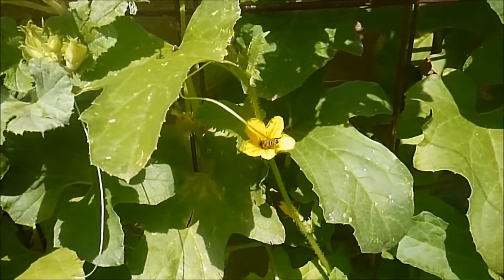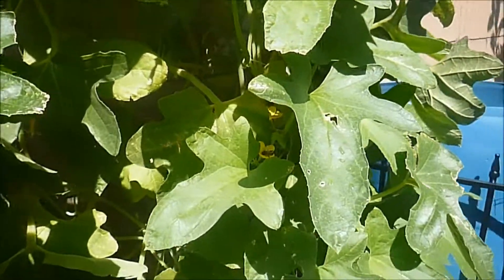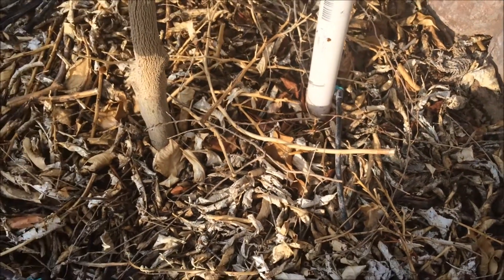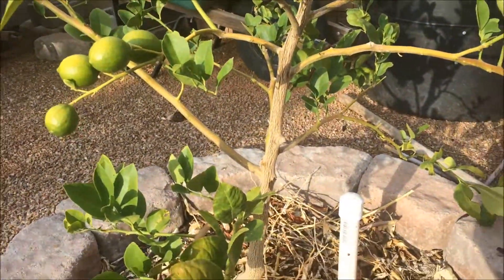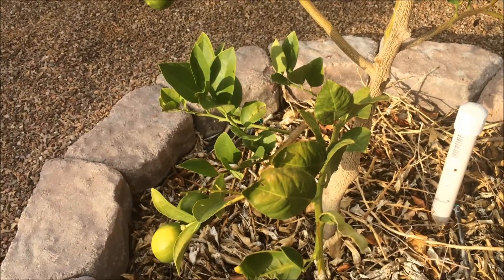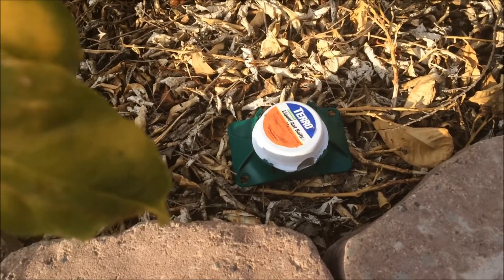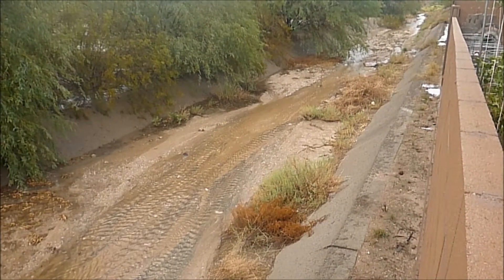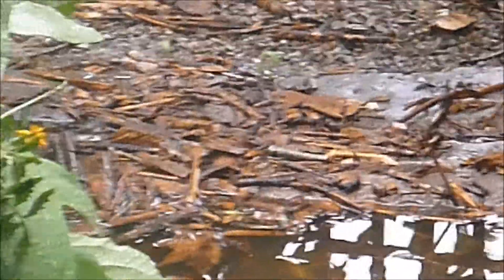What's Growing On?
A short video of some recent footage from the garden over the past 2 weeks.  Honey bees showed up, ants became a problem, and we finally got a good few days of rain.  Recent events at home disrupted (in a good way) plans for the regular videos.